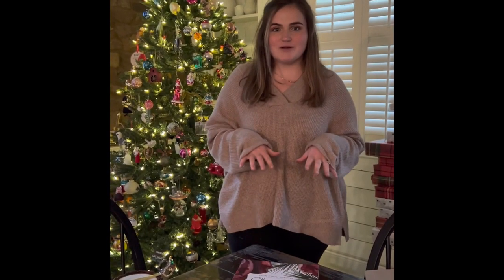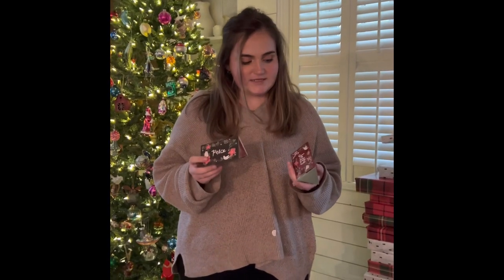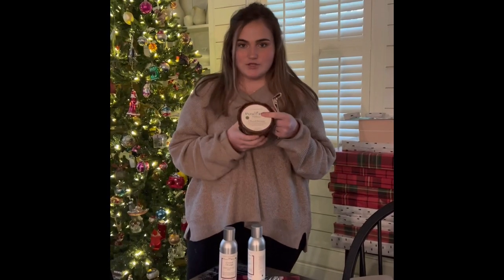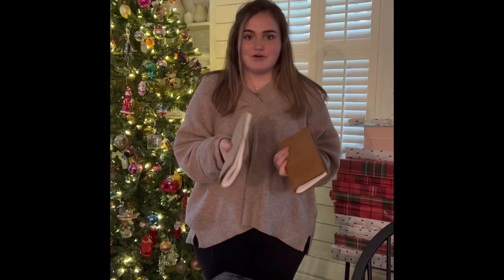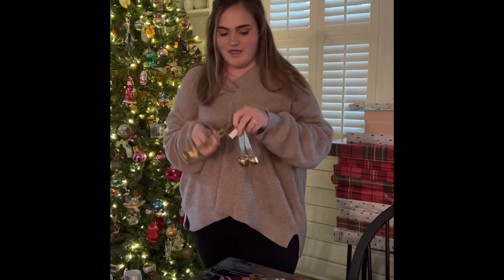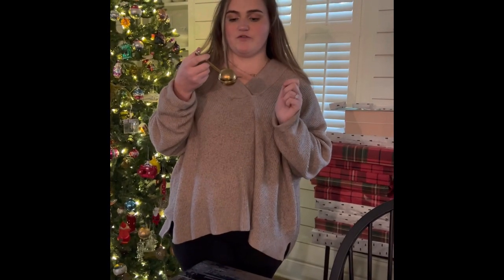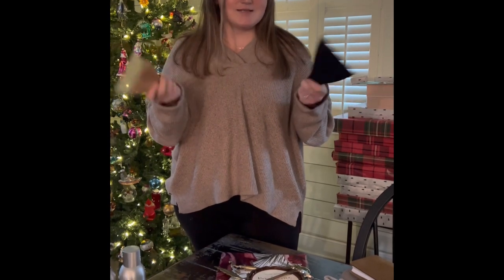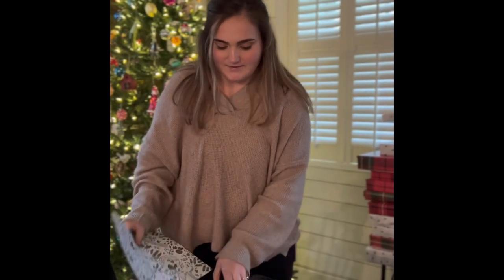Stocking Stuffer Ideas